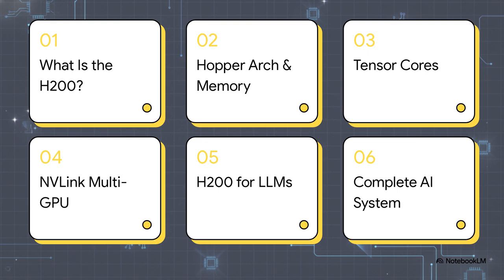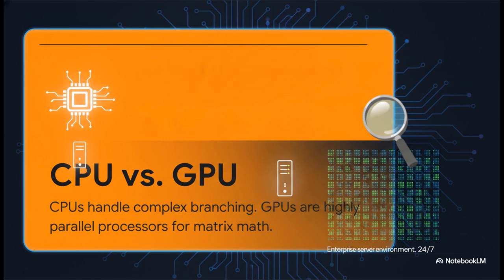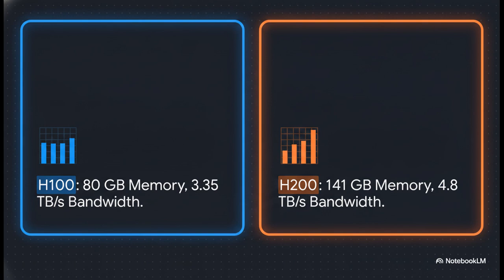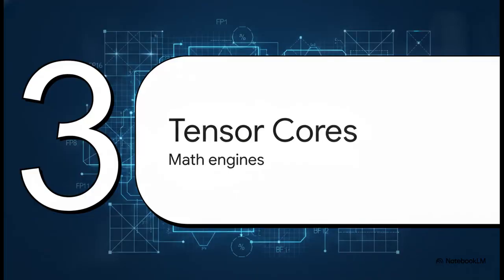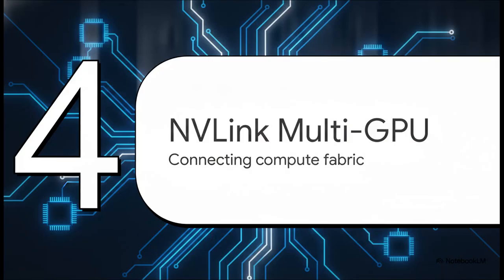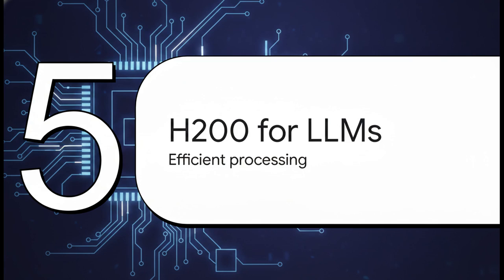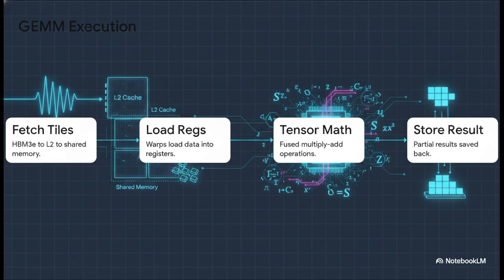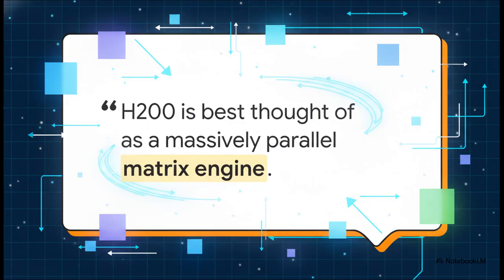Demystifying GPUs - Inside Nvidia H200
H200 Deep Dive: Specs & Why It’s the Modern Heavyweight

Get the full technical breakdown of NVIDIA’s H200 data-center GPU — the modern heavyweight for LLMs and large-scale training. We cover transformer engine support, Tensor Core advances, precision modes (FP8/FP16/TF32), memory capacity and bandwidth, power/TDP, PCIe generation, NVLink/NVSwitch support, and multi-GPU scaling. Best use-cases: production LLM inference, distributed training, and high-throughput workloads. Ideal for AI engineers and data scientists making smart hardware decisions.